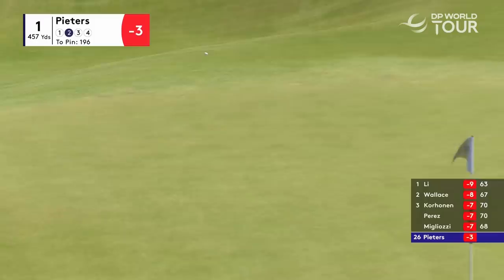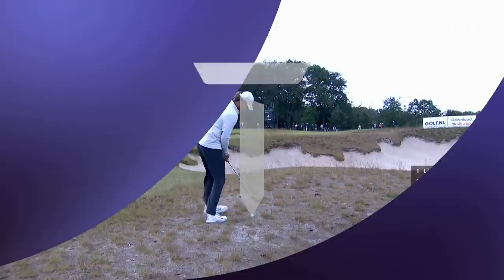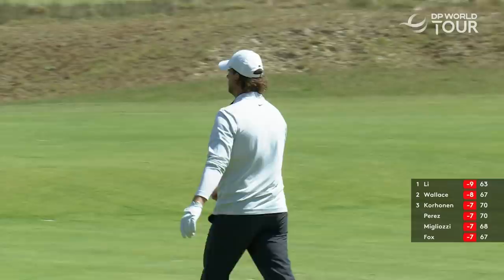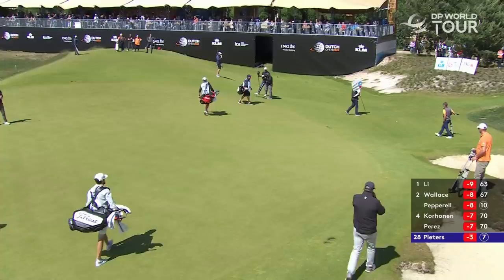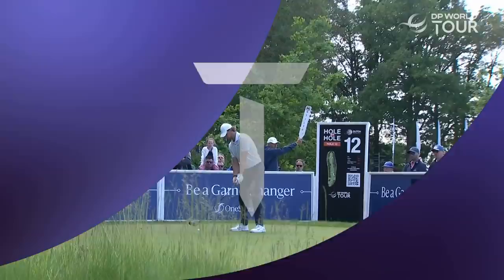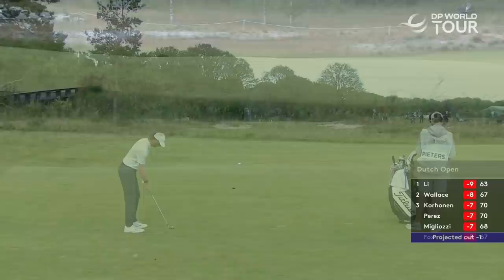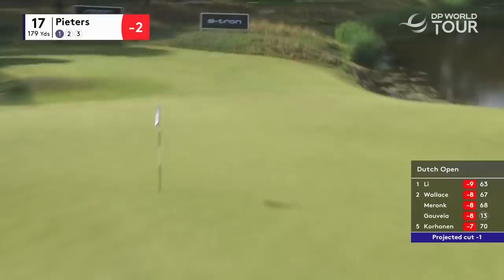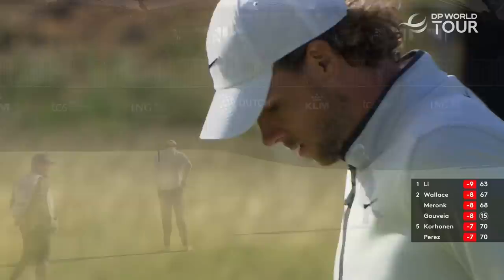Thomas Pieters Highlights | Round 2 | 2022 Dutch Open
Thomas Pieters finished with 2 birdies to card a 71 on the second day of the 2022 Dutch Open.

The 2022 Dutch Open returns to Bernardus Golf for the second year running with several of this season’s DP World Tour winners in the field. Two-time winner Joost Luiten leads the home contingent in Cromvoirt, while fellow former champions Thomas Pieters and Ashun Wu are also in action as Kristoffer Broberg defends the title he won in September – but who will be crowned champion this time? Thomas Pieters is the highest-ranked player in the field at 36th on the Official World Golf Ranking. He won his maiden Rolex Series title at the Abu Dhabi HSBC Championship and finished tied 12th at the Slync.io Dubai Desert Classic at the start of the year. Meanwhile, former Ryder Cupper Thorbjørn Olesen ended a near four-year wait for his sixth DP World Tour title with a dramatic victory at the 2022 Betfred British Masters hosted by Danny Willett earlier this month. He produced an eagle-birdie finish in both the third and final rounds to return to the winner’s circle and as a result the 32-year-old is set to qualify for next month’s U.S. Open through the European Qualifying Series.